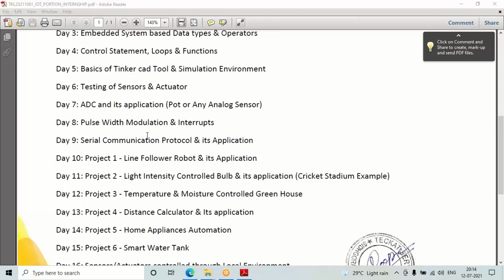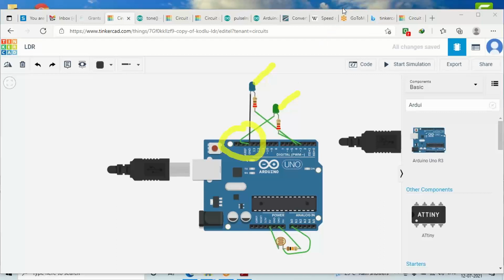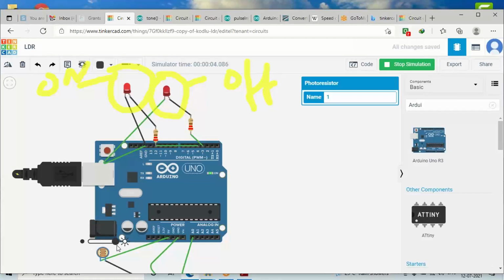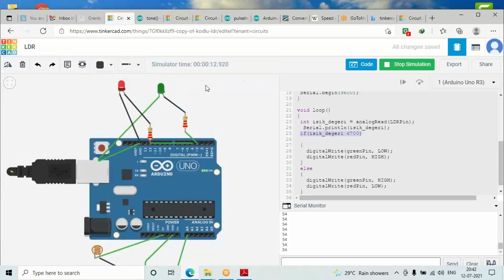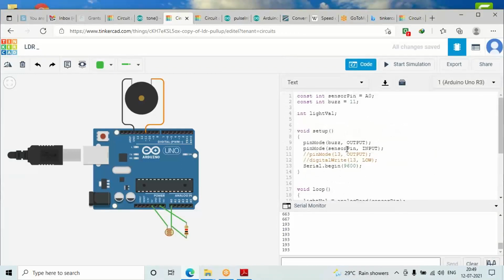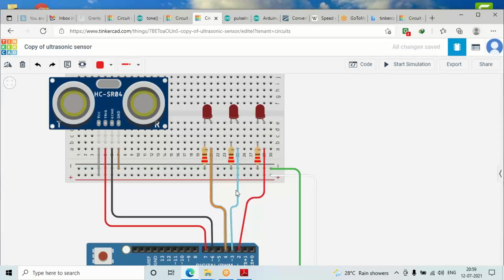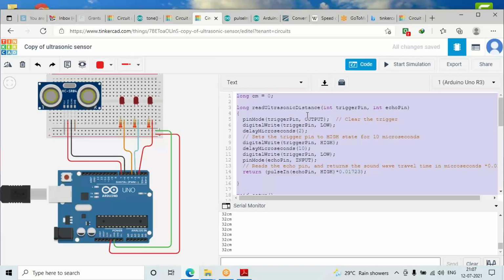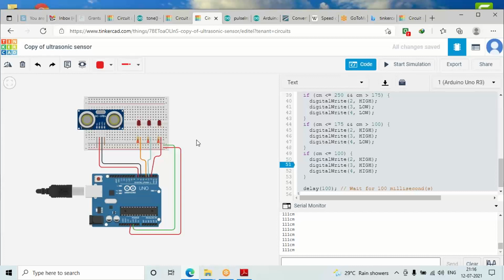⚪ #8 Project- Light Intensity Controlled Bulb & its Application | Internet of Things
Topic:
Project- Light Intensity Controlled Bulb & its Application